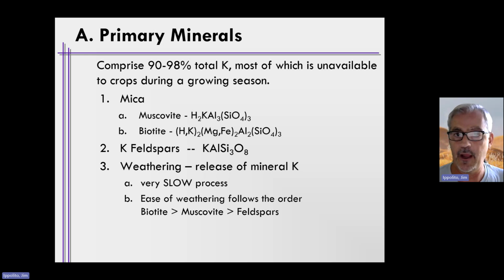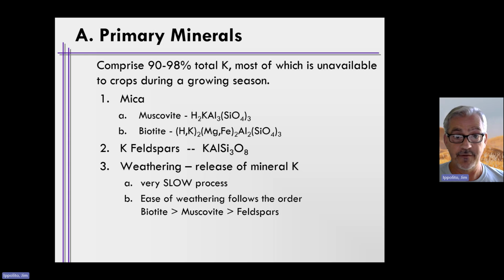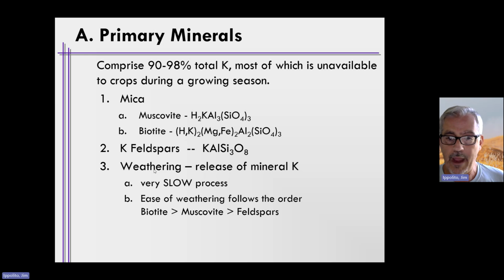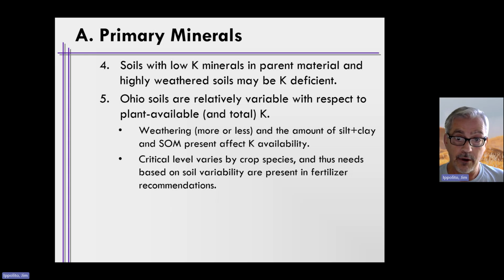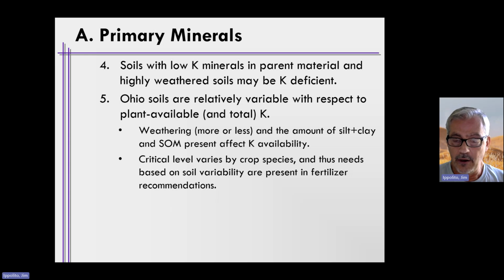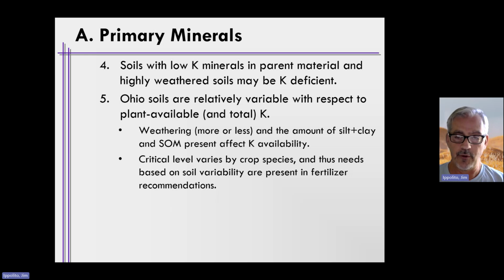Week 10, Unit 7, Video5 4m 49s Primary K Minerals